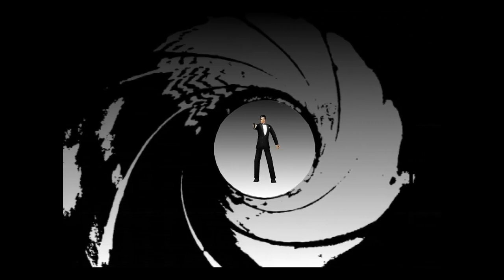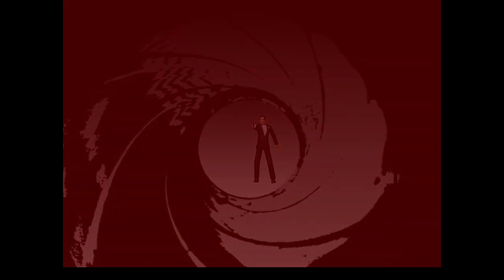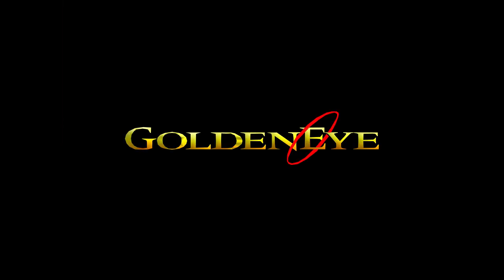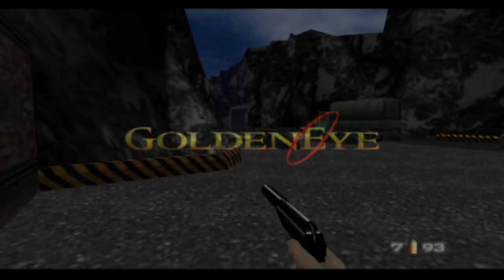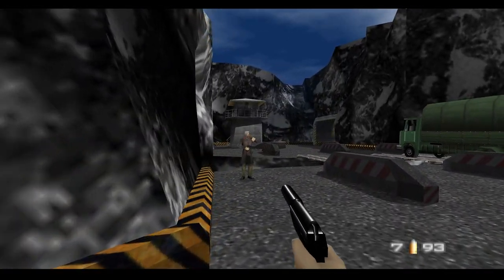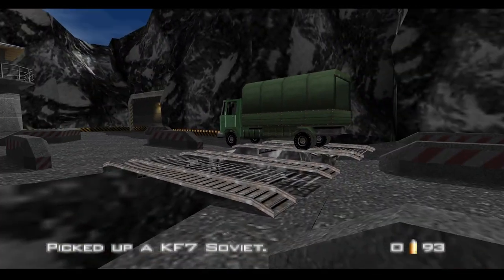Quickie Review: Goldeneye 007 (2023 release)